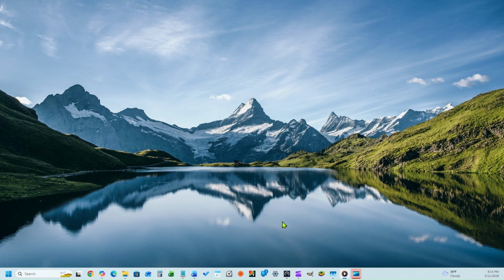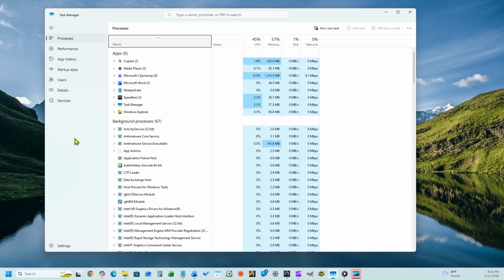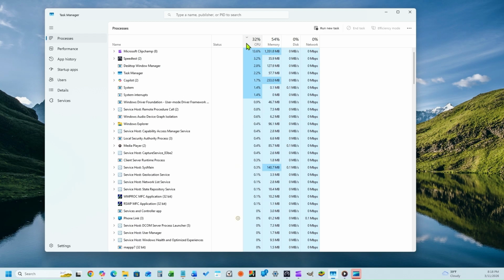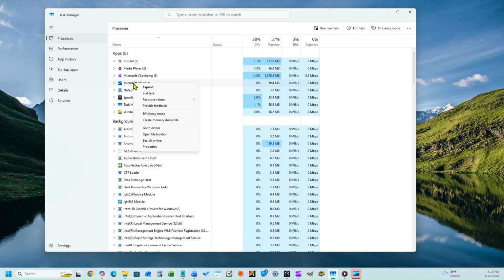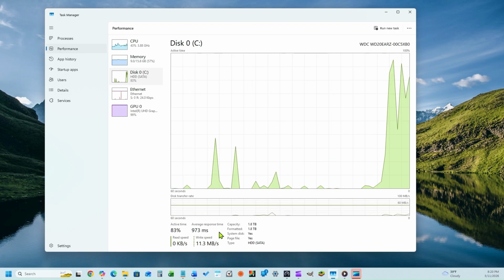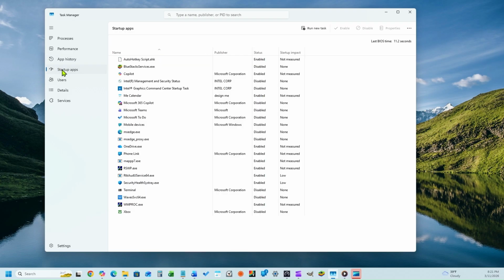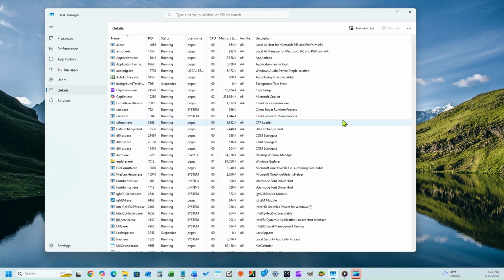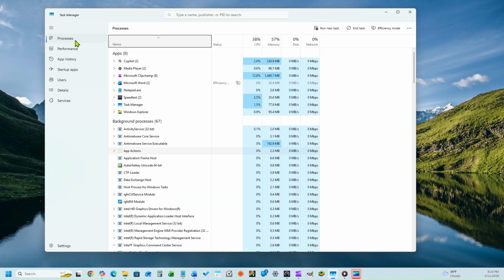Windows 11 Task Manager: Full Walkthrough and Complete Guide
In this full Windows 11 Task Manager walkthrough, I guide you through every page, every major feature, and the entire redesigned layout. Whether you're trying to fix a slow computer, understand which apps are using the most resources, or learn how to safely end frozen programs, this step-by-step tutorial shows you everything you need to know.

We cover:
• All methods to open Task Manager
• The updated navigation pane
• Processes, Performance, App History, Startup Apps, Users, Details, and Services
• How to read CPU, Memory, Disk, Network, and GPU usage
• How to use Efficiency Mode
• How to manage startup programs
• How to understand system-level processes
• How to safely troubleshoot performance issues

This is an evergreen guide designed for beginners and experienced users who want a clear, complete understanding of Task Manager in Windows 11.

TIMESTAMPS:
00:06 – Introduction
00:39 – Opening Task Manager
02:04 – Processes Page
03:34 – Efficiency mode
04:01 – Performance Page
05:42 – App History Page
06:02 – Startup Apps Page
06:40 – Users Page
07:05 – Details Page
07:40 – Services Page
08:07 – Wrap‑Up

Created by a Microsoft Certified Professional